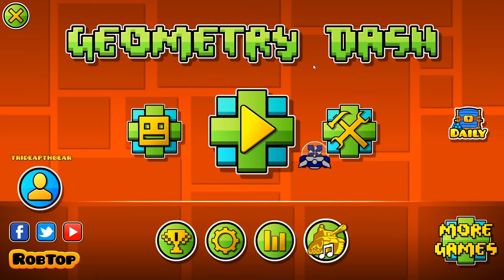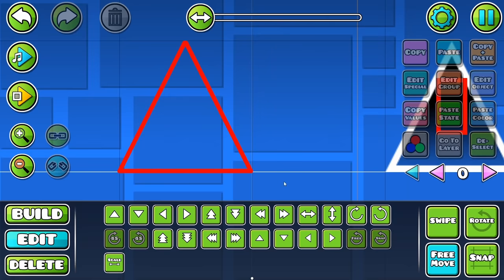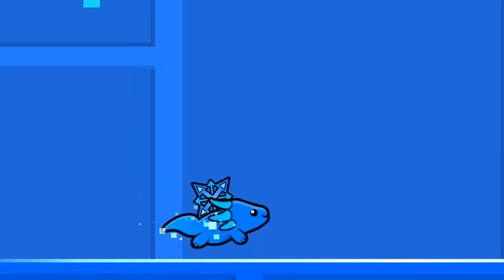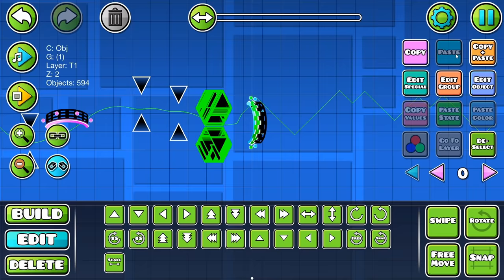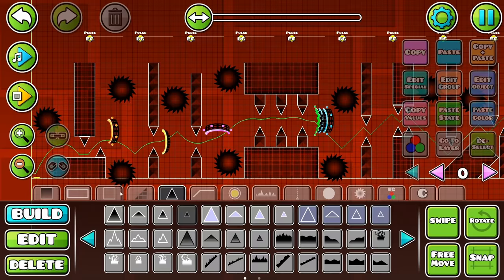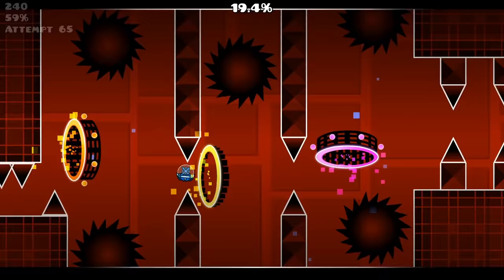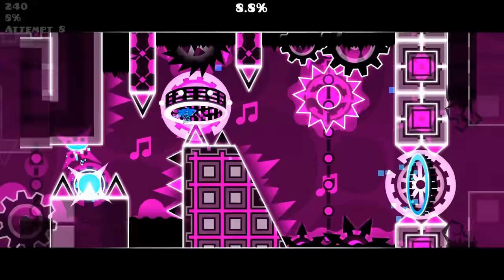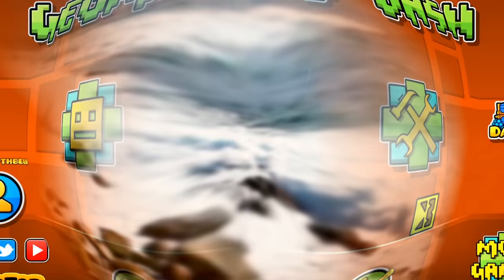Geometry Dash's most accurate hitbox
I also made a challenge with the fixed hitboxes, but I couldn't find a way to put that in the title as well lmao